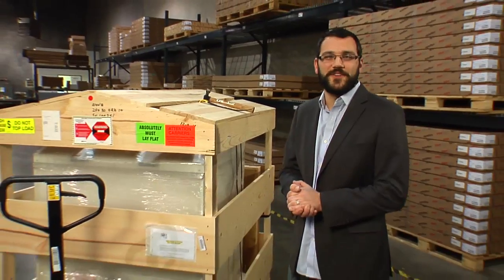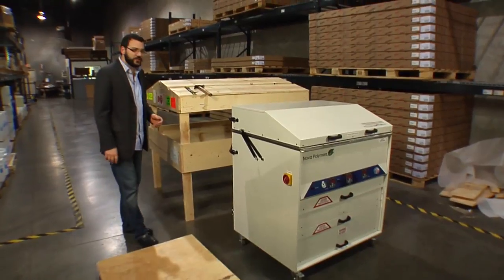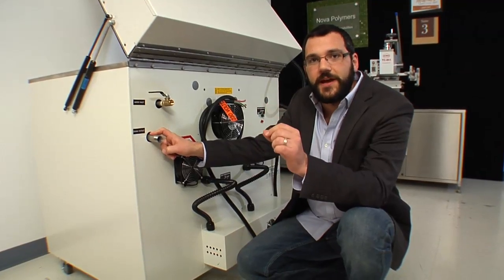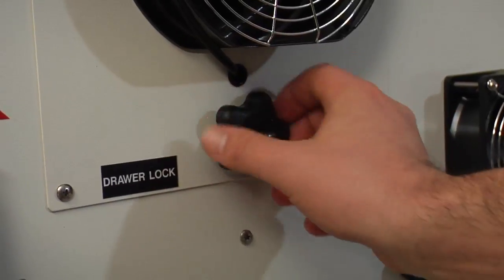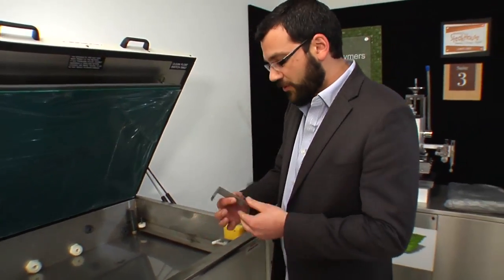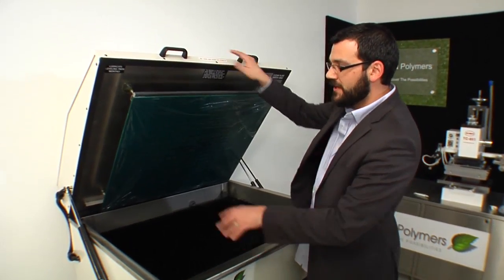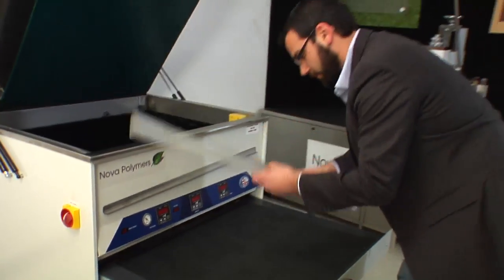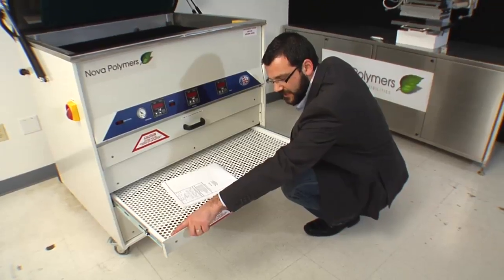Orbital X PhotoPolymer Installation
Learn how to install the Orbital X Photopolymer process with Nova Polymers. The Orbital X is a 24"x30" WaterWash Processor for designed to process NovAcryl Series Sheet Photopolymer. This video will show you how to un-crate and set up a new Orbital X processor.